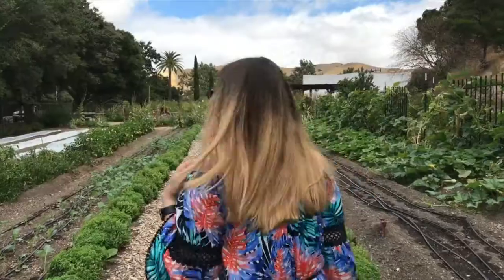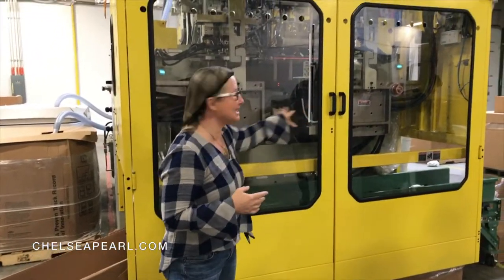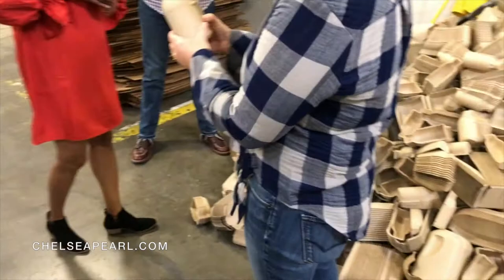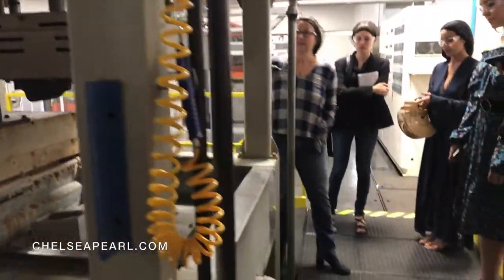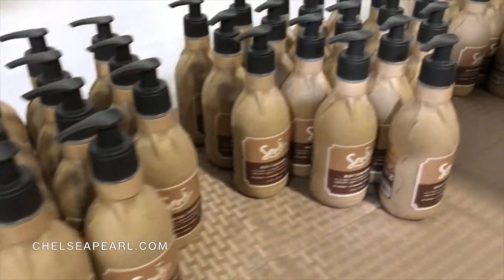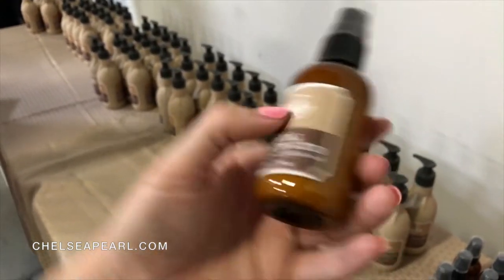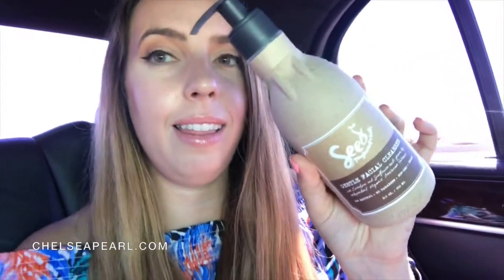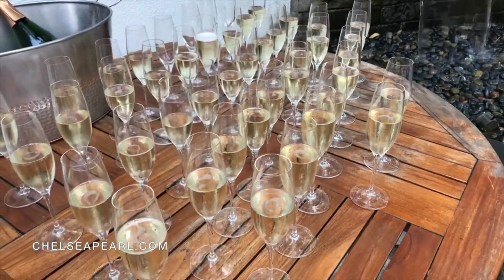Behind The Bottle: Seed Phytonutrients ♻ Brand Sneak Peek & How Sustainable Packaging Is Made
In this vlog I'm taking you behind the scenes on a beauty blogger field trip! I recently got to tour Ecologic Brands with Seed Phytonutrients, a brand new green beauty line launching January 2018.

Seed Phytonutrients is a hair, skin, and body care company that places an importance on farm fresh ingredients and seed integrity. They work with independent organic farmers and sustainable packaging partners to give consumers a product that is conscious of the environment from start to finish. Their products are also vegan and cruelty-free.

This brand didn't just appear out of nowhere, either. Seed Phytonutrients is started by beauty industry veterans at L'Oreal, but as a new and totally separate operating company.

It was super cool to see how the sustainable packaging is made, making me even more excited to dig into all the products.

TEP Wireless: get unlimited wireless data in over 150 countries while you travel